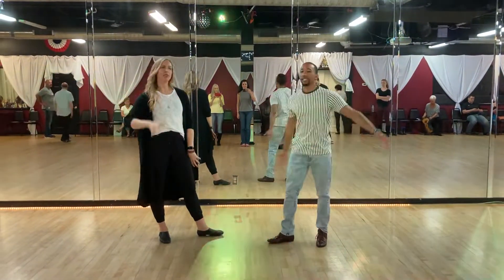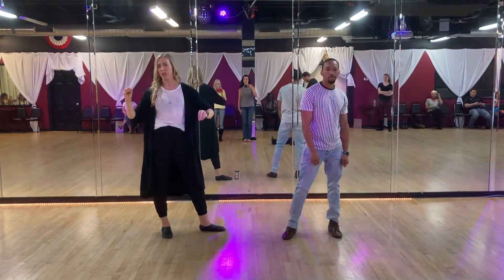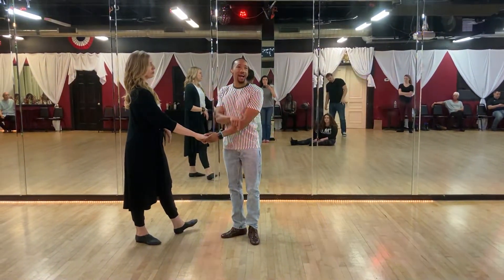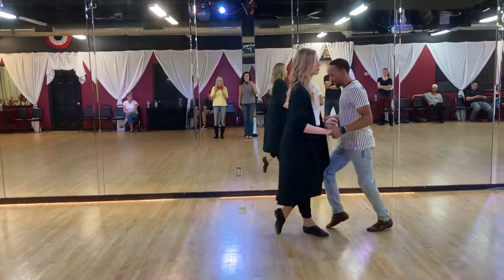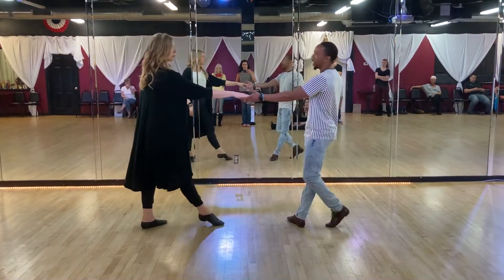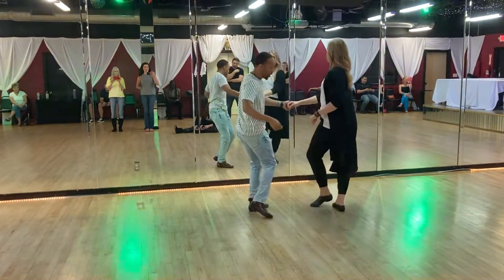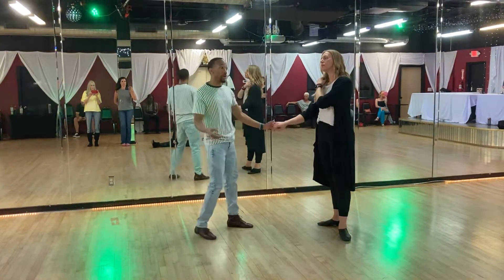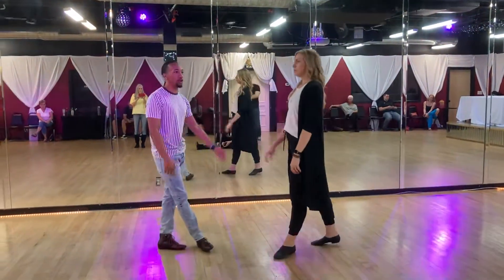WCS INT 2155 071421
Slides and floats